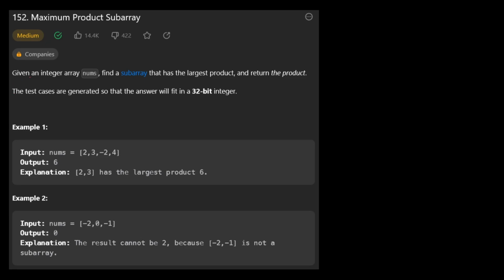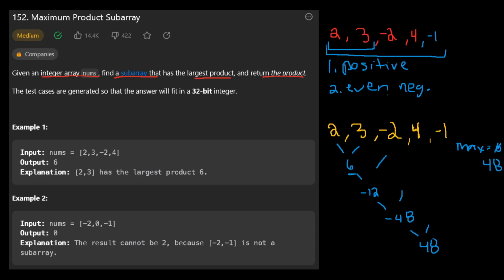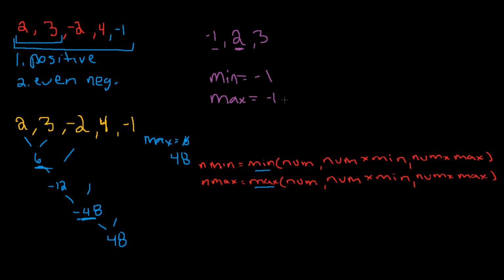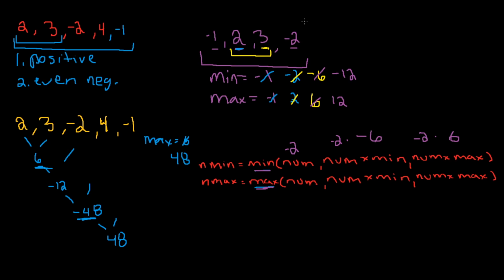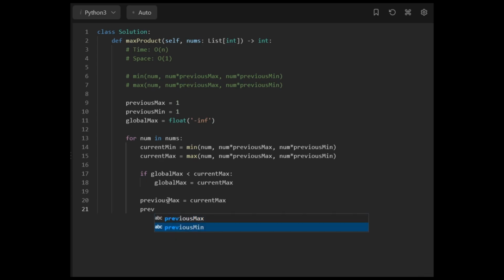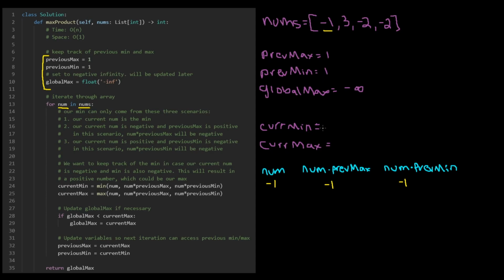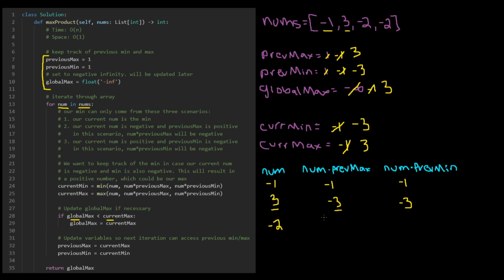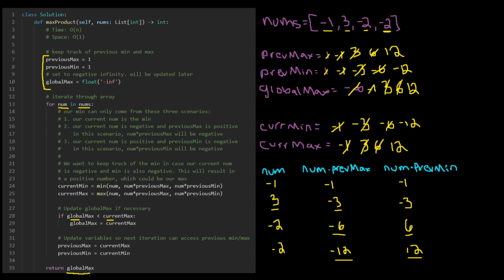Maximum Product Subarray - Leetcode 152 - Blind 75 Explained - Arrays - Python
In this video, I will be showing you how to solve Maximum Product Subarray, Leetcode 152, in O(n) time and O(1) space in Python.

Reading problem: 0:00
Finding criteria: 0:12
O(n) solution explained: 0:54
Coding: 5:08
Code explained: 7:07